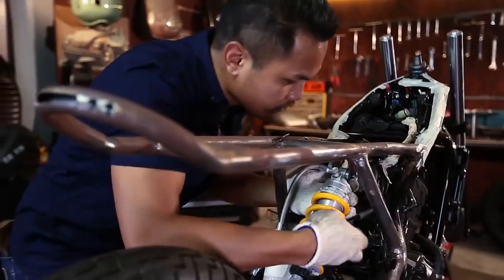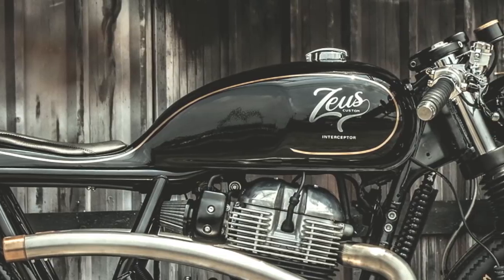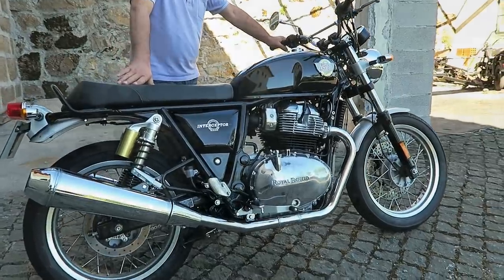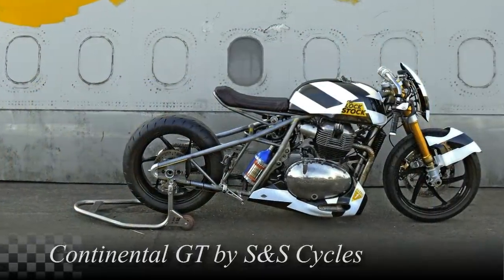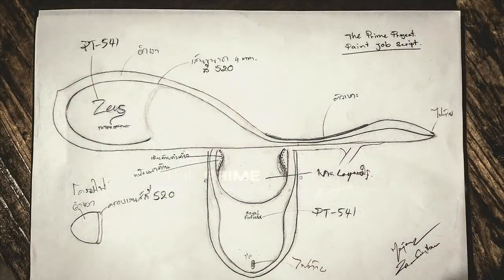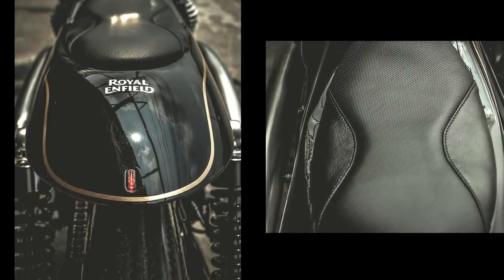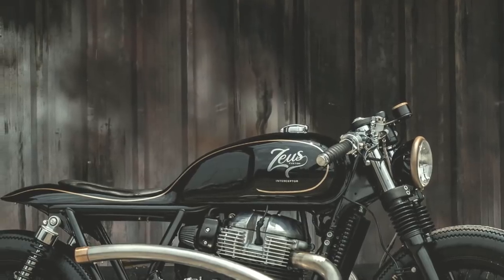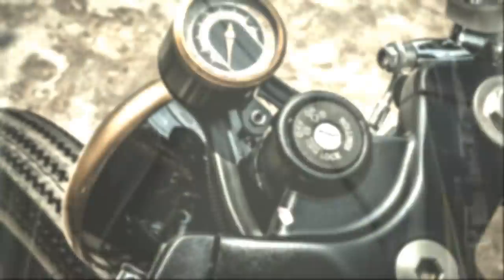Cafe Racer (Royal Enfield 650 Interceptor by Zeus Custom )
This is the Prime project.
Built by Mooyong Zeus, from Zeus Custom, in Thailand.
It is based on the new Royal Enfield 650 Interceptor.
And i have to recognize, that this is the best Royal Enfield Cafe Racer I’ve seen so far.